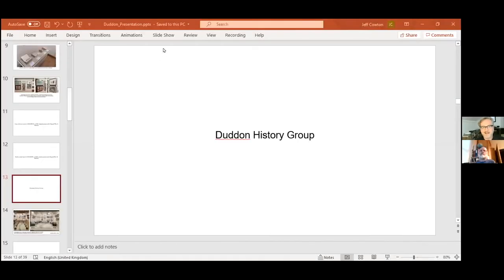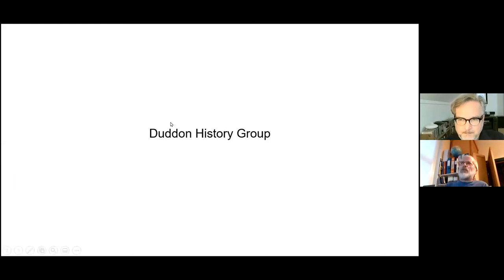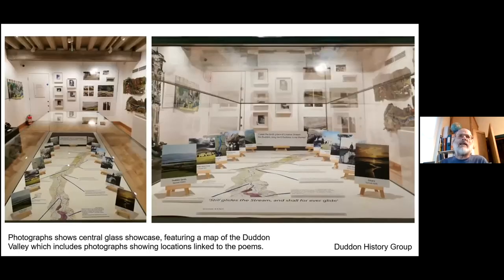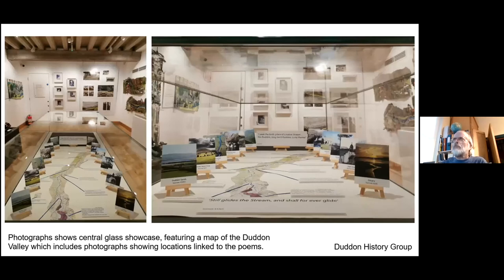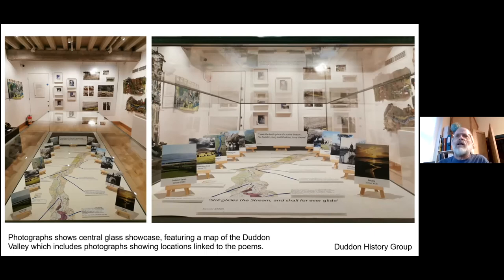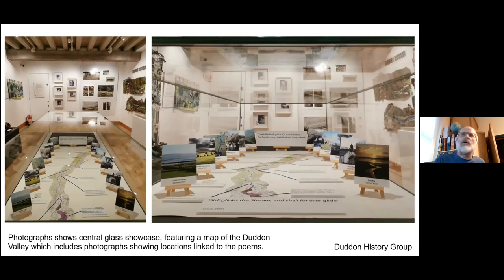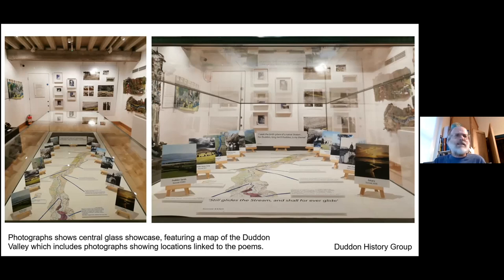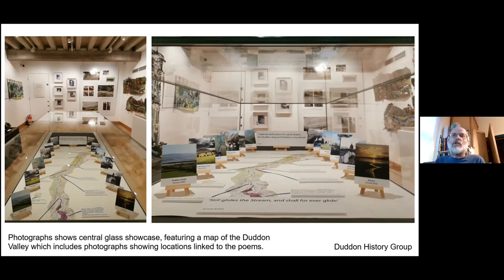'Still glides the Stream' - Duddon Valley History Group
‘Still glides the Stream’: Wordsworth’s Journey Down the River Duddon is a new exhibition exploring Wordsworth’s The River Duddon, a series of 33 sonnets tracing an imaginary walk through the Duddon valley in Cumbria. The exhibition is a collaboration between Wordsworth Grasmere and many imaginative and creative artists, musicians, specialist groups and scholars who came together to bring the sonnets to life. It runs from 10 June – 12 September 2021.

This event brought the people behind the exhibition together for one night only. Speakers included Professor Phil Shaw (University of Leicester); ‘FLAX’: South Cumbrian Textile and Mixed Media Artists; artists Amy Johnson and Katrin Joost (SOURCE); the Norman Nicholson Society; the Duddon History Group; and Orchestras Live and Cumbria Music Hub.

The speakers talked about their unique contributions to the exhibition, from colourful textile artworks to Norman Nicholson’s typewriter, and the event concluded with a screening of ‘Reflections on Wordsworth’, a brand new piece of music created by Cumbrian young composers and Laura Bowler, introduced by Orchestras Live and Cumbria Music Hub.

You can relive the event, or watch it for the first time, as a full YouTube playlist

If you enjoyed this video, please consider making a donation to the Wordsworth Trust